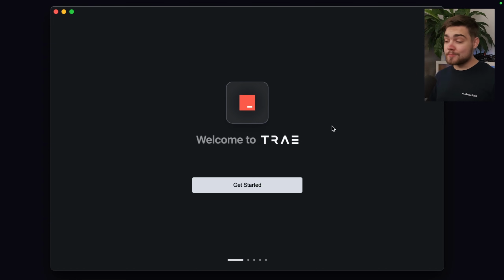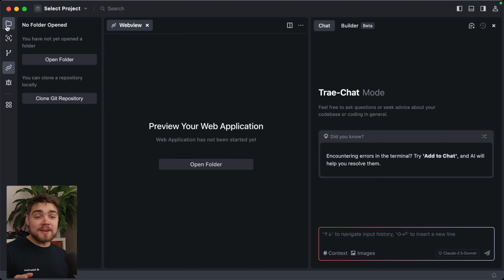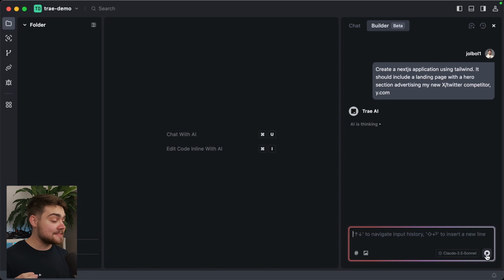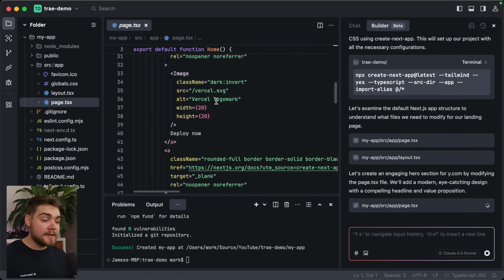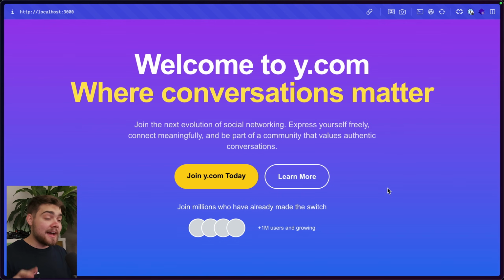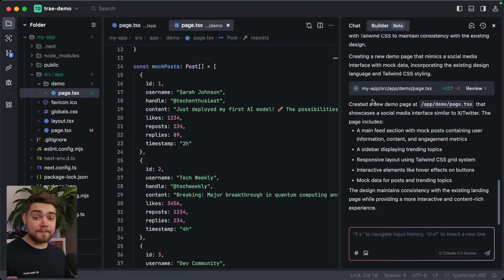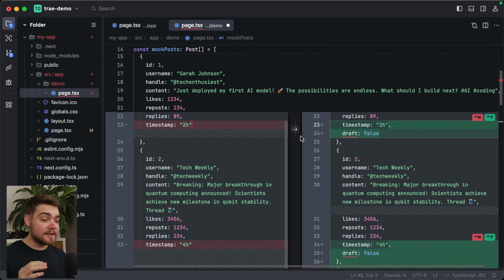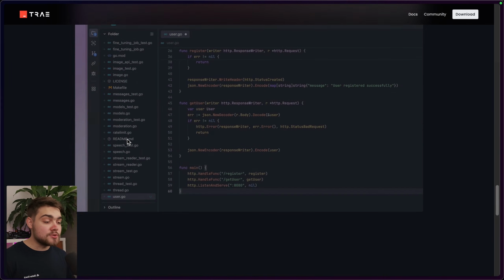TikTok built an IDE to rival Cursor - Trae AI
ByteDance, TikTok owners, enter the AI IDE space with Trae AI, offering a polished VSCode fork featuring free access to Claude Sonnet and GPT-4. This walkthrough explores its builder mode, chat features, and UI improvements while examining how it stacks up against competitors like Cursor and WindSurf.